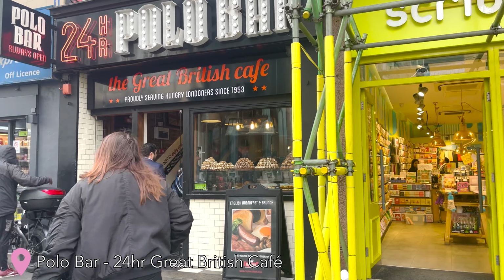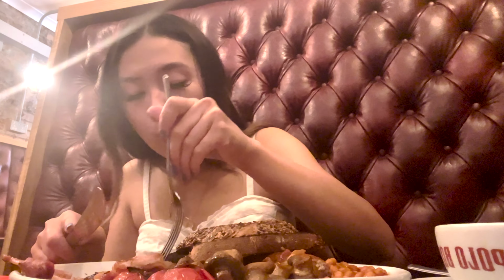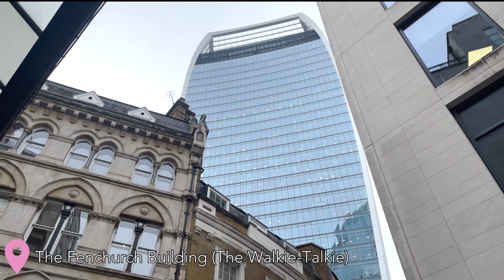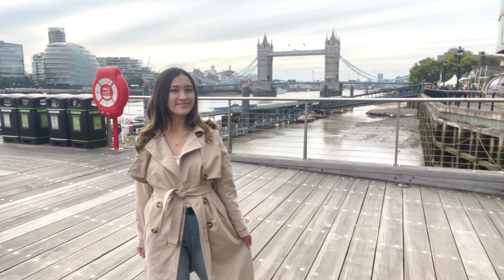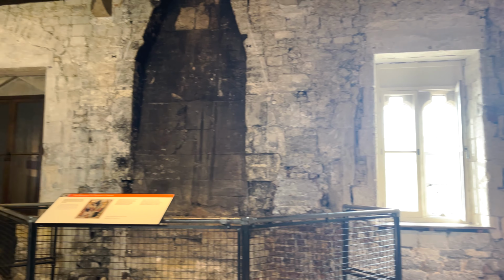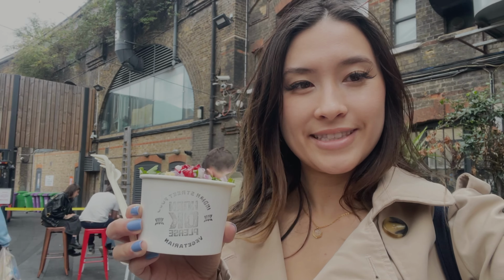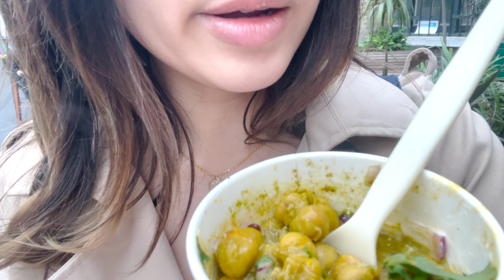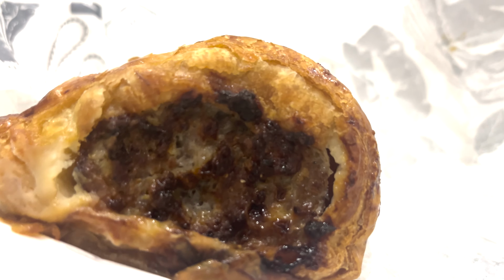London Travel Vlog & Travel Guide 2: 24/7 English Breakfast, Tower of London, and Borough Market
🇬🇧 Discovering London's Best: Landmarks and Food Delights! 🇬🇧

Join me on an unforgettable journey through the heart of London in this captivating vlog! 🎥🌆 From savoring mouthwatering English breakfast at Polo Bar 24/7 to wandering through the enchanting Leadenhall Market, this vlog is a feast for the senses.

Experience the city's breathtaking views and dive into history at the majestic Tower of London, where the Crown Jewels shine with unparalleled brilliance. 🏰✨

But the adventure doesn't stop there! Follow me to Borough Market, a haven of flavors and aromas where local vendors showcase their finest produce. At Horn Ok Please, we indulge in the delightful Chana Chat, a taste of culinary diversity right in the heart of London. 🍛🌶️

And of course, we couldn't resist visiting Ginger Pig to relish their iconic Sausage Roll—a true British classic that never disappoints. 🥐🌭

From iconic landmarks to delectable treats, this vlog encapsulates the essence of London's charm. So, come along and explore the vibrant streets, historic sites, and culinary wonders that make London a city like no other.